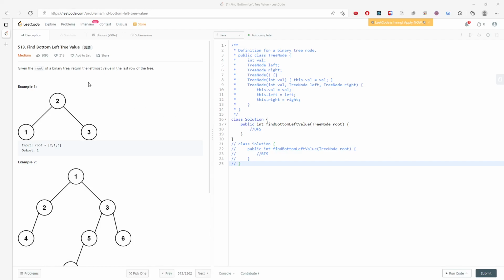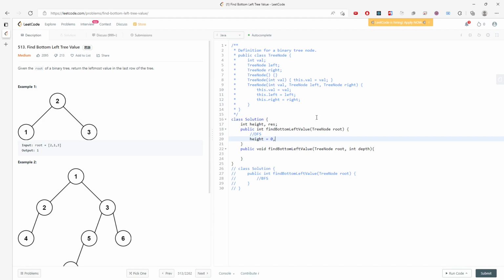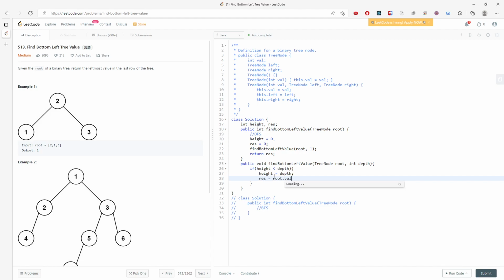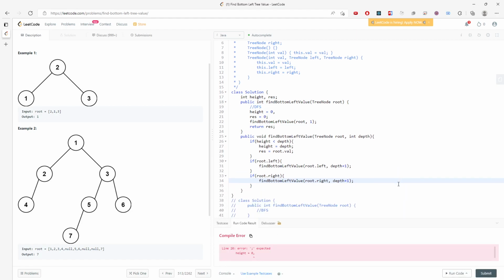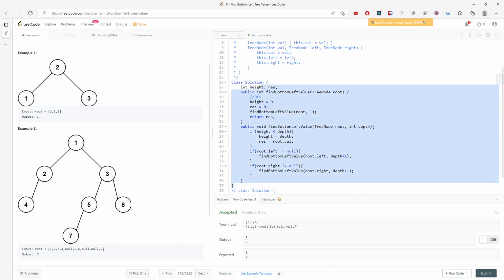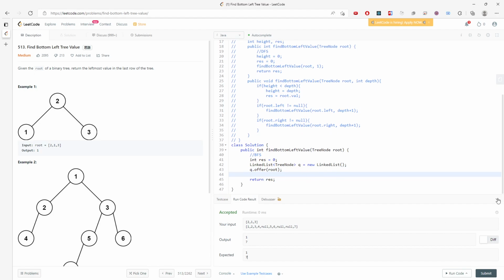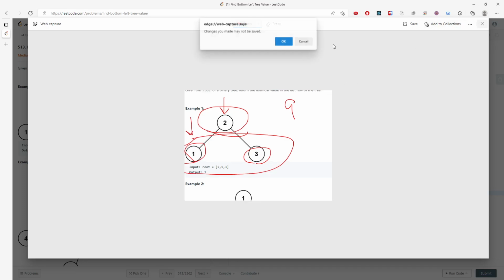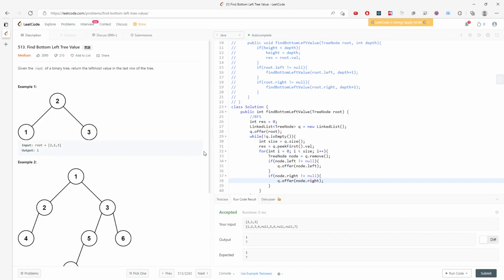LeetCode 513 | Find Bottom Left Tree Value | BFS | DFS | Java